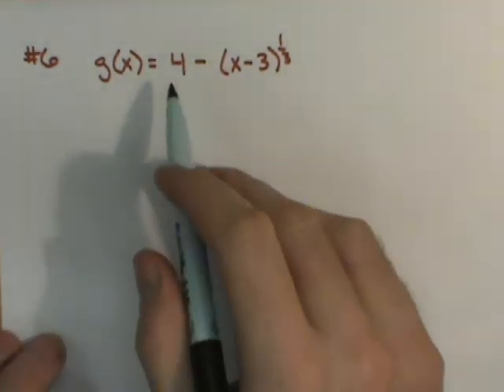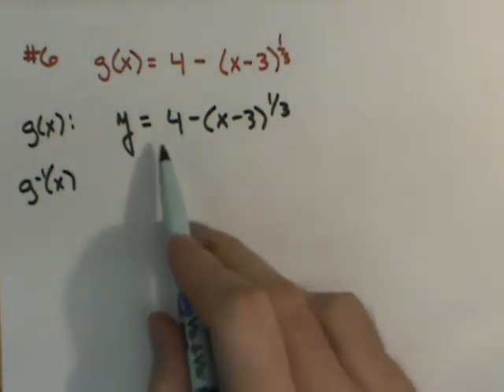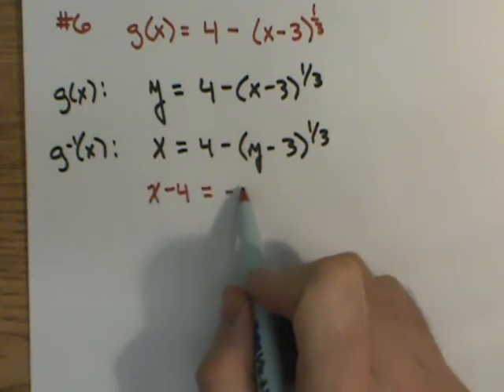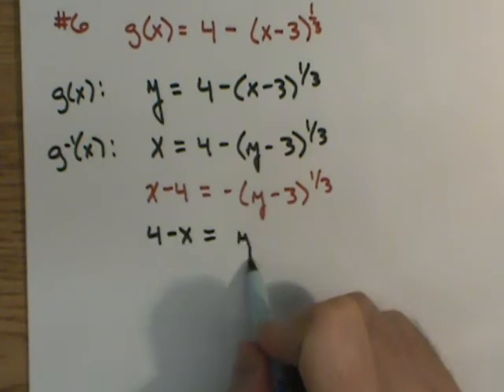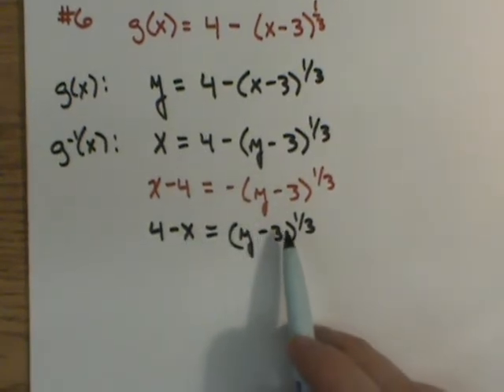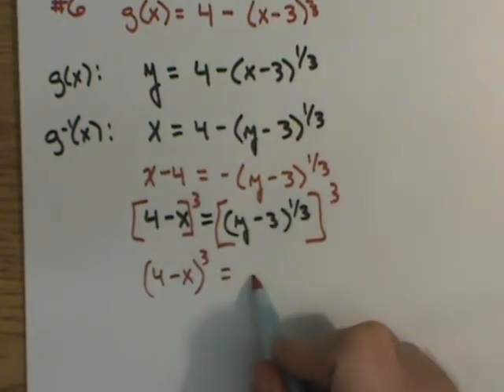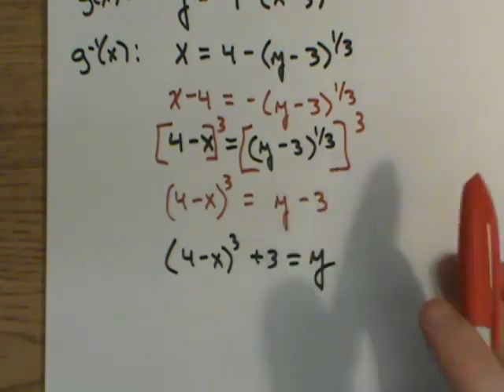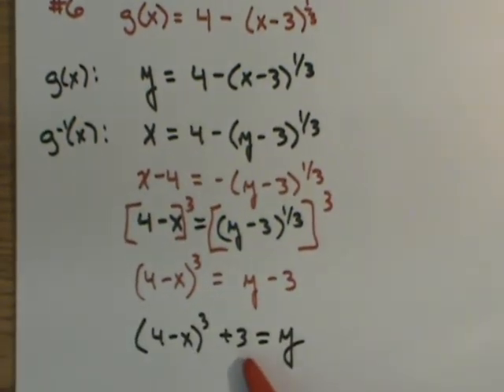Example 6 part I from mock test